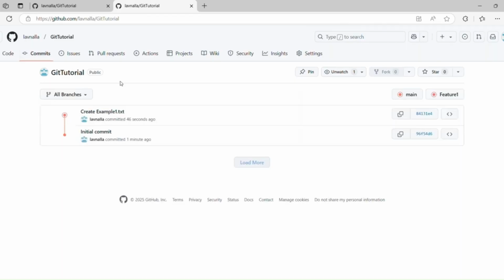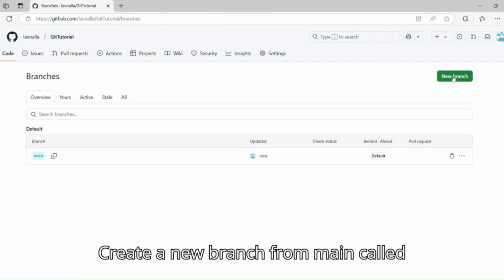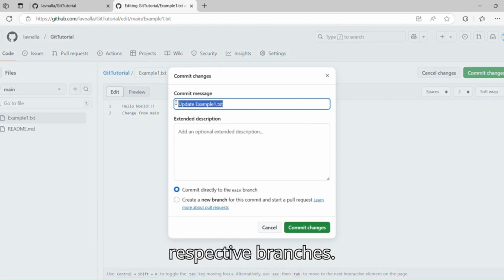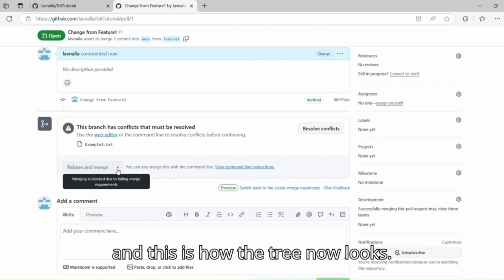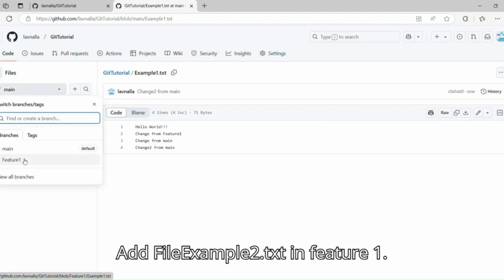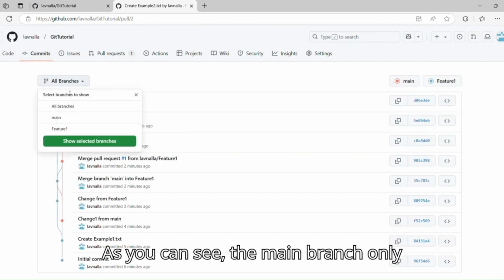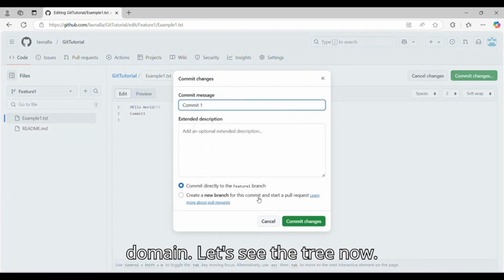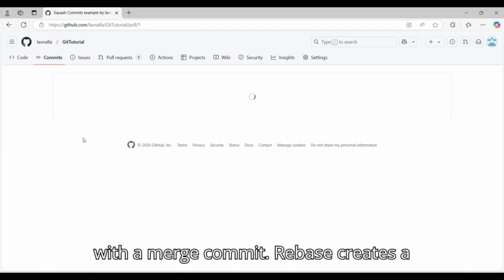Advanced Git Tutorial - Merge, Rebase and Squash